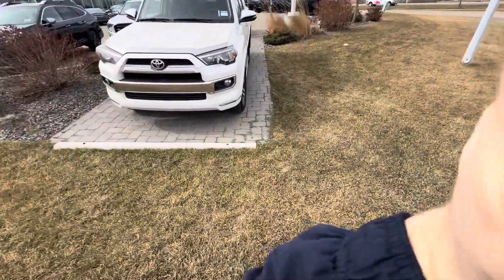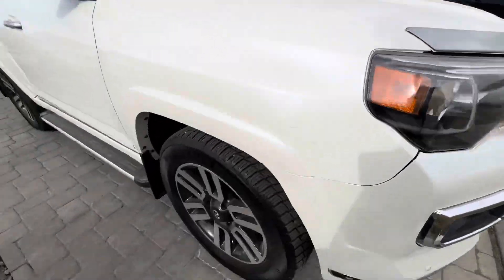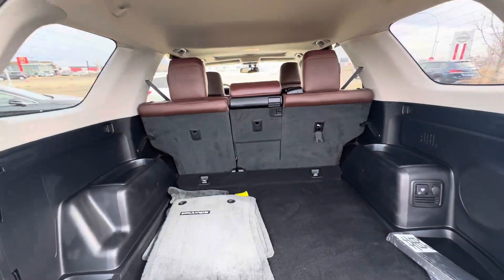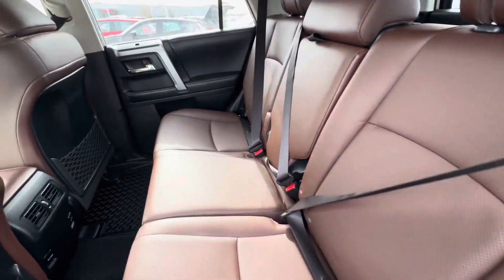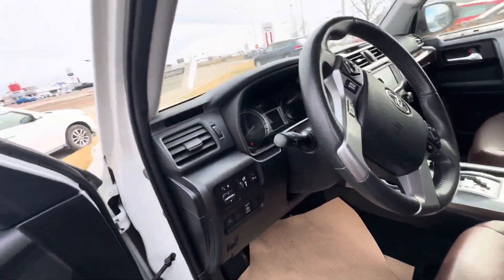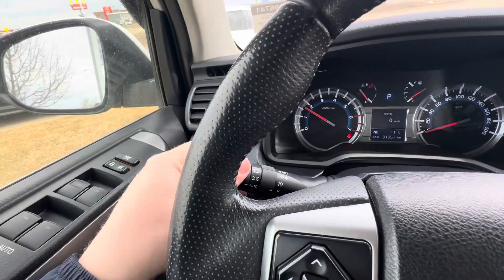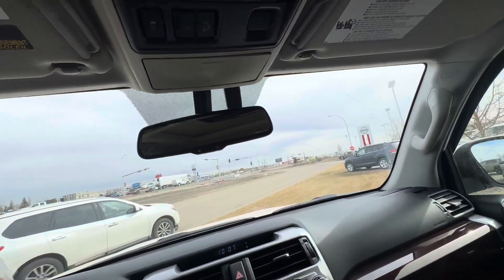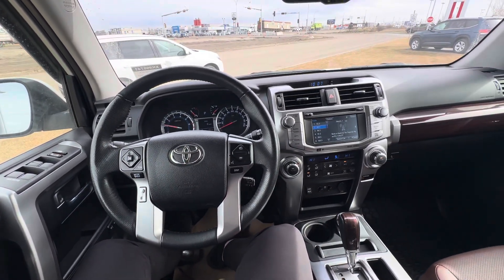Frank check out the 4Runner!! It’s stunning!